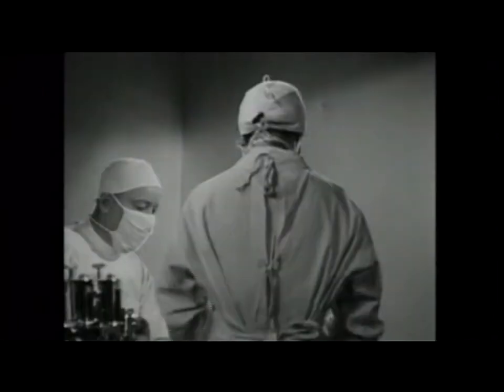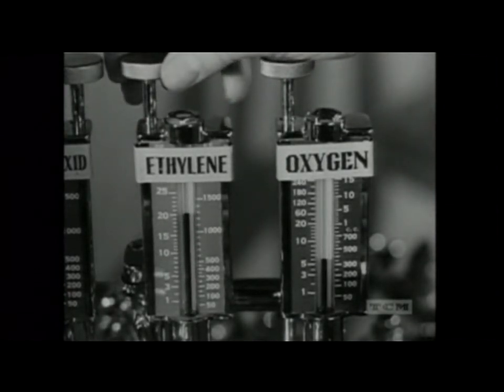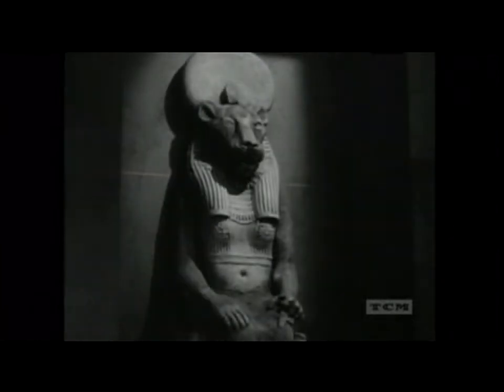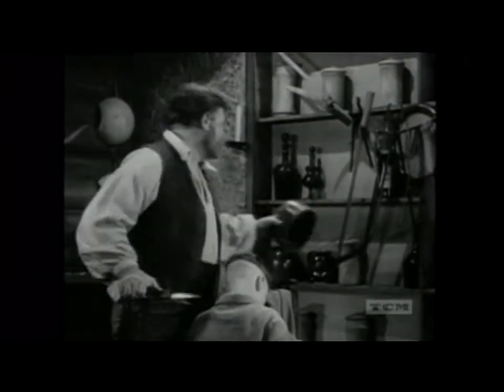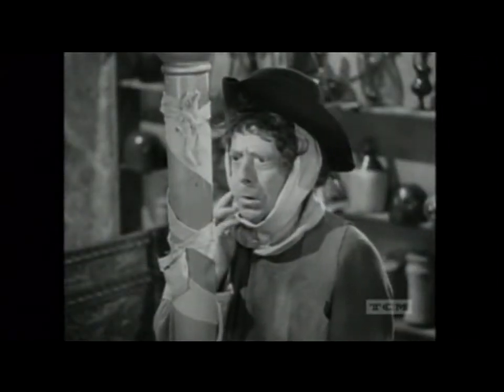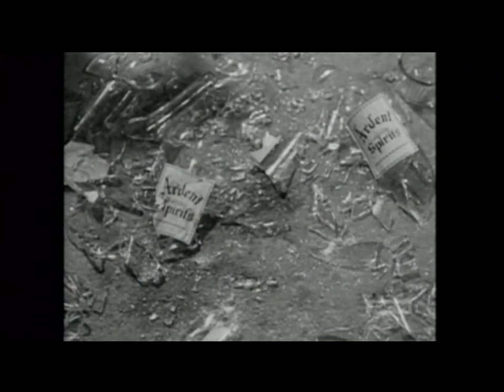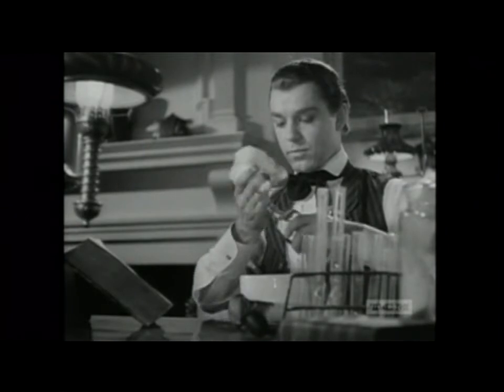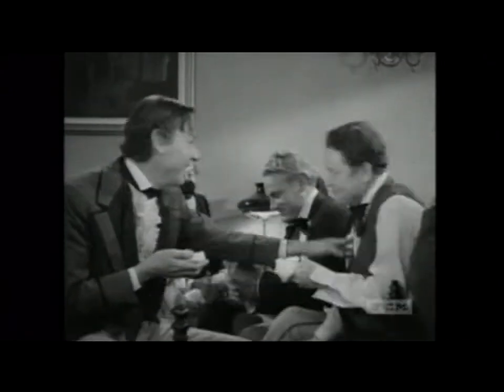MGM Comedy Short Feature: Anesthesia (1938) Pete Smith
A humorous look at the history of anesthesia.